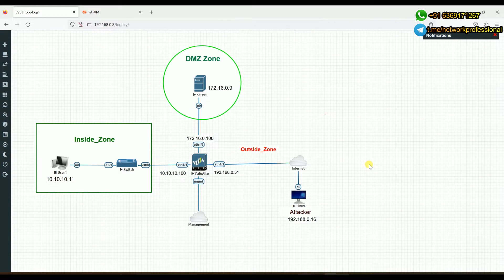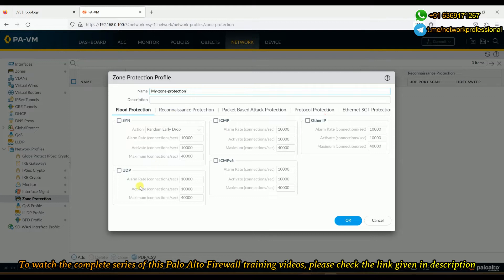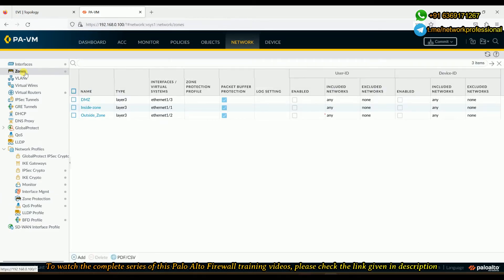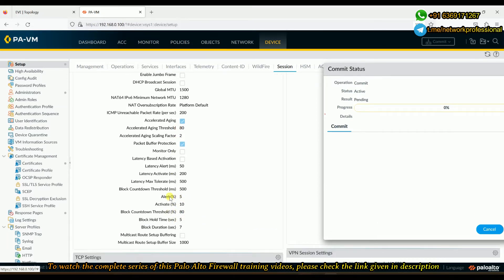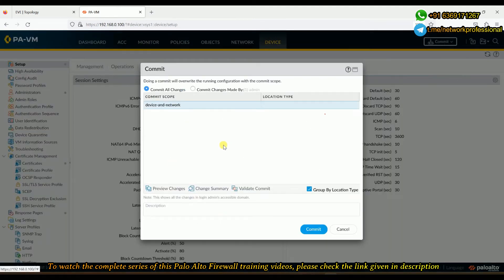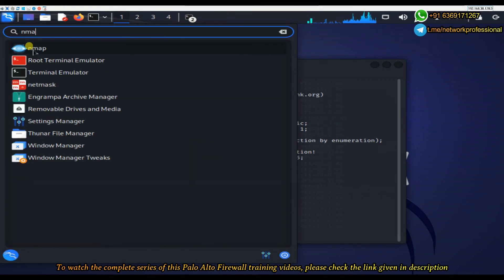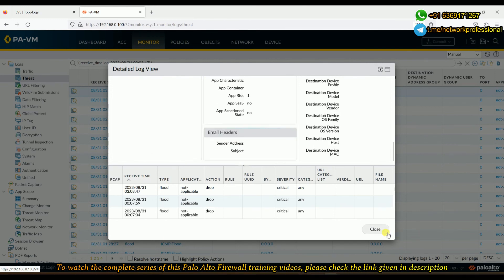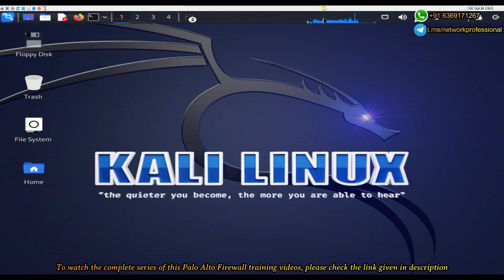Lecture: 39 || Palo Alto Firewall Training || Zone Protection feature in Palo Alto Firewall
In this comprehensive Palo Alto Firewall training video, we'll dive deep into the world of network security, firewall configuration, and Palo Alto Networks. Whether you're a seasoned network administrator looking to enhance your skills or a beginner aiming to grasp the fundamentals, this training will be much helpful

We provide clear explanations, real-world examples, and hands-on demonstrations to help you master Palo Alto Firewall. Plus, stay updated on the latest features and best practices.

🚀 Get Certified:
This training can be a valuable resource for those preparing for Palo Alto Networks certifications, such as the PCNSA or PCNSE.